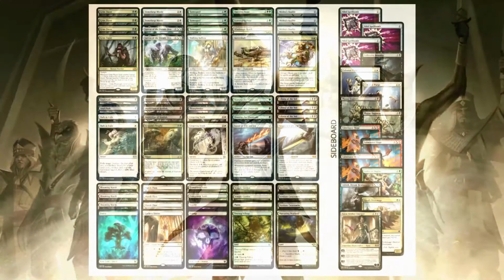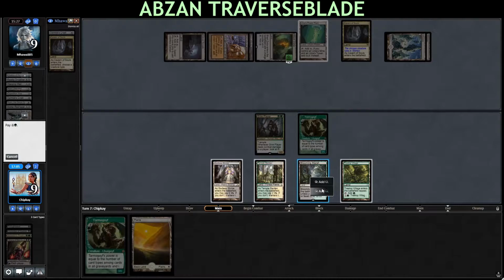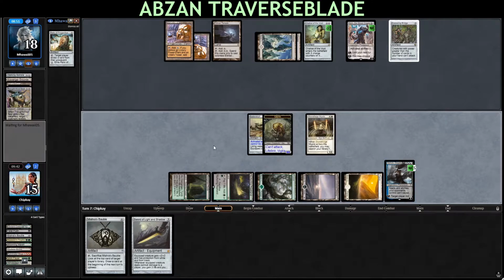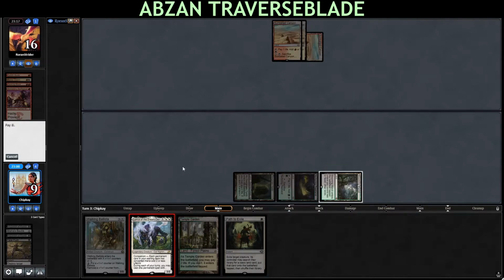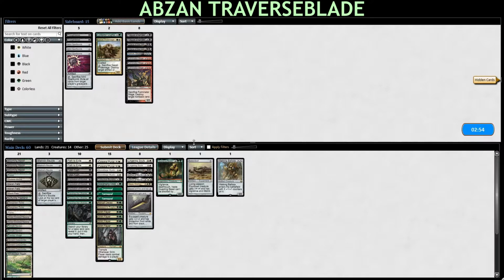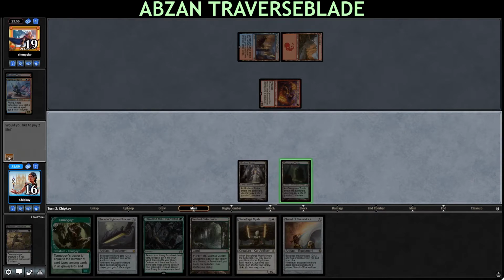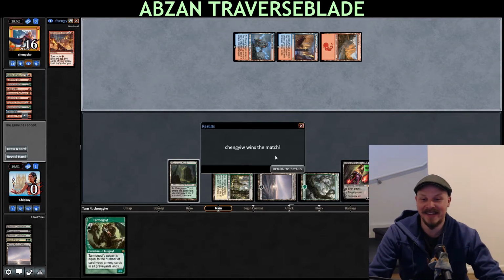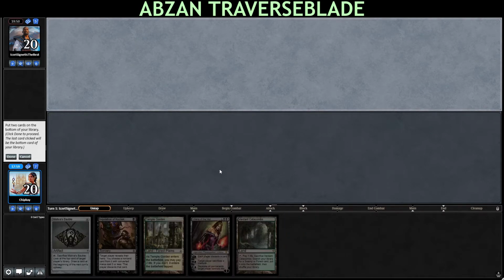[MTG MODERN] Abzan Traverseblade. Toolboxes of fun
Armstrong36's 5-0 abzan traverseblade, runs this weeks gauntlet with Chip at the helm.